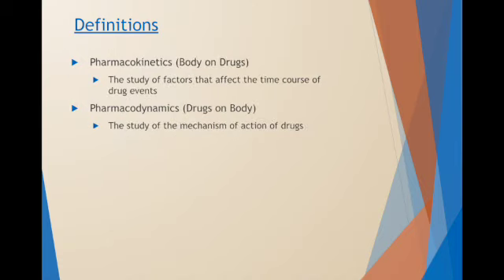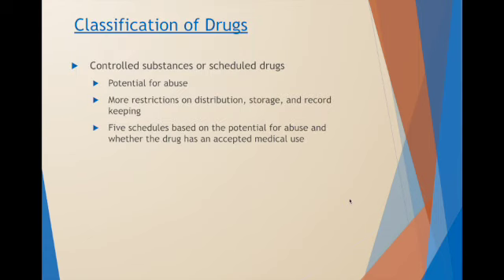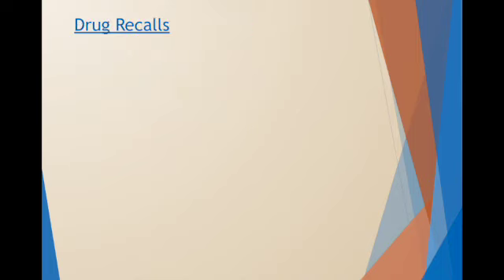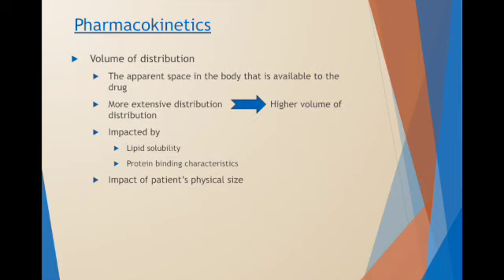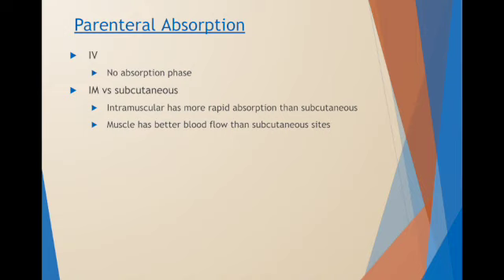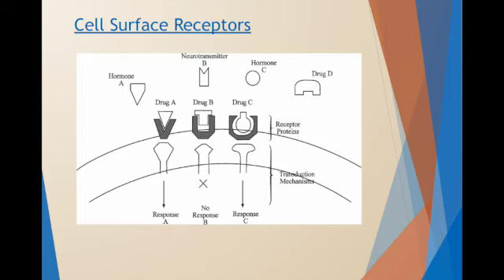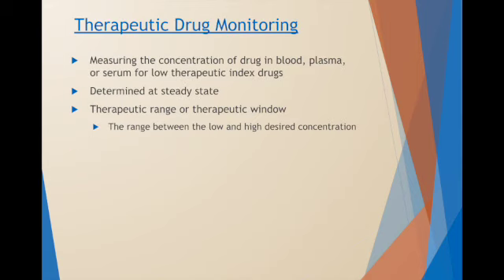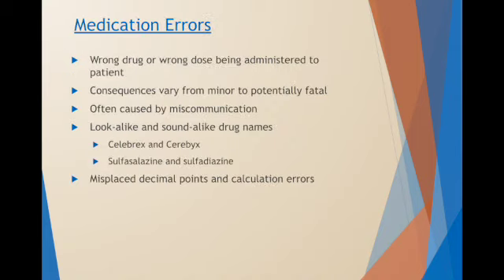Introduction to Pharmacology Part 1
Basic science foundations of pharmacology for athletic trainers, part 1 of 2 part series.